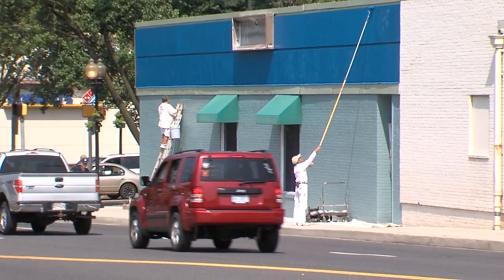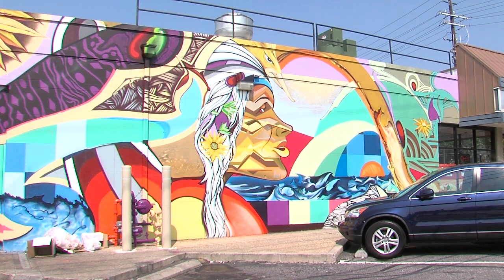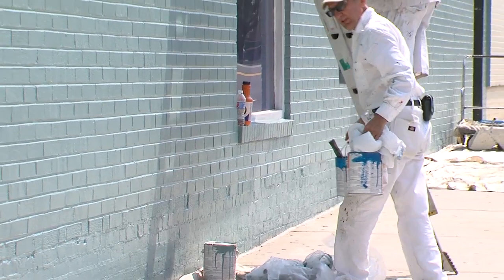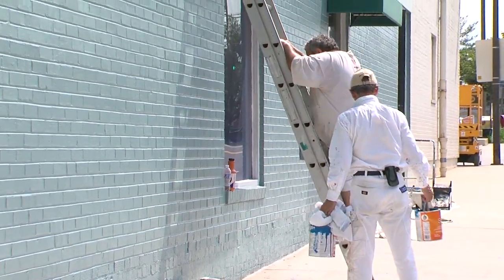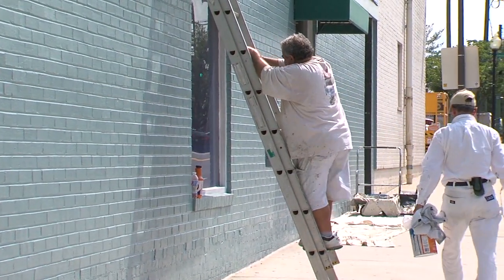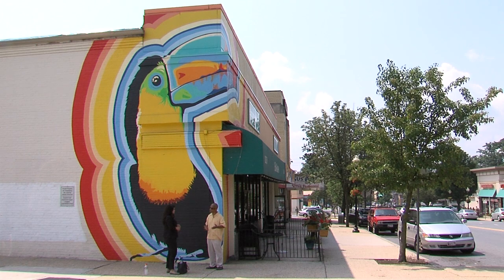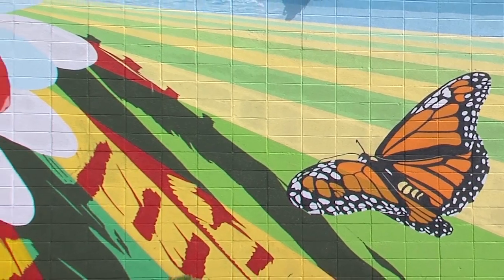A Project to Beautify the Long Branch Business Community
Hundreds of people drive through Montgomery County every day, but in Long Branch they see colorful scenes, flowers, and fresh paint coming to an old building; all part of a face-lift project that’s underway in the community.

This project is set to transform the Flower Shopping Center on Flower Avenue and help revitalize the Long Branch business area.

Paul Grenier, coordinator of the Long Branch Business League, said besides the beautification project, the league has also taken arts and part of this initiative. Five murals have been designed and completed by local and national artists, and another is on the way. This commercial area has more than 80 local stores.

"The area of Long Branch has been an area in which in economic senses had more challenges than pretty much any other area of the county. ... The county’s goal in supporting the Long Branch Business League was really to try to do something to help commercially revitalize this area," Grenier said.

Local artists Kate Deciccio and Rose Jaffe will work on another mural. They spoke with business owners and residents and decided to create a mural that portrait the community’s diversity and workforce.

"For this mural, after talking to a lot of people we were really struck by how Long Branch is a community that [is] really characterized by lots of small businesses ... Early on in the morning, the buses are filled with people who are going to the city to work. So we are thinking about, how can we celebrate the contributions of labor," Deciccio said adding the mural should be completed in the next two weeks.

This area is also a neighborhood where many immigrants come from all over the world, according to business league officials.

"We must have sixty-five different ethnic groups in this area. So we have all kind of people, and we want to represent that; that's who we are," said Art Cobb, member of the arts committee and treasurer of the Long Branch Business League.

The revitalization project is funded by the Morris and Gwendolyn Cafritz Foundation, Harvey Management, and Finmarc Management. The cost of this project is approximate $150,ooo dollars.